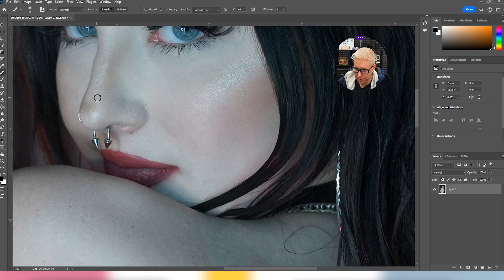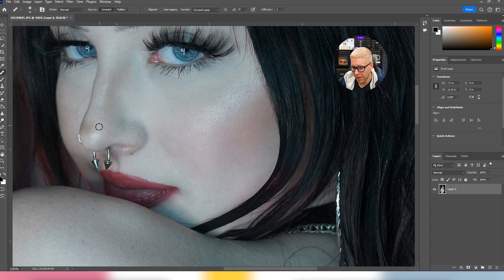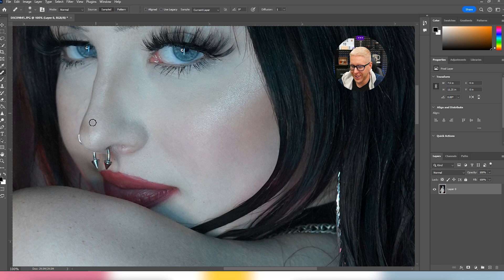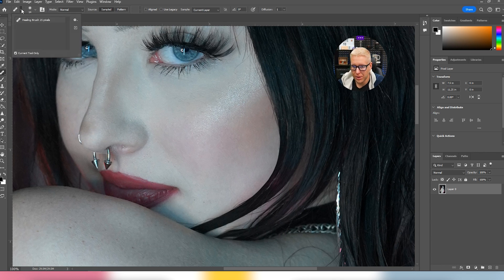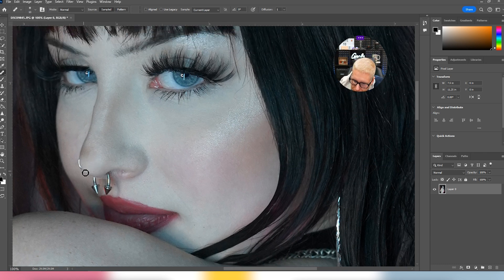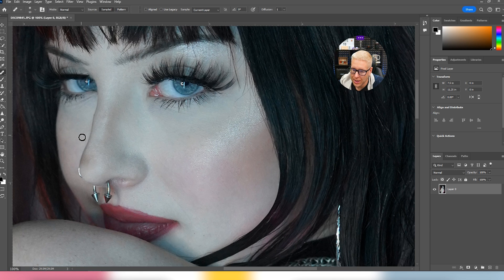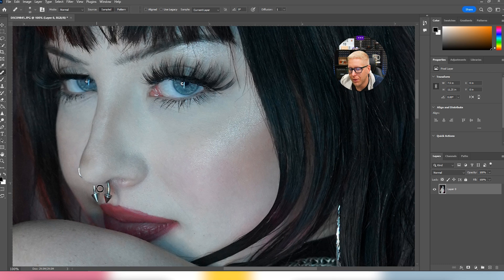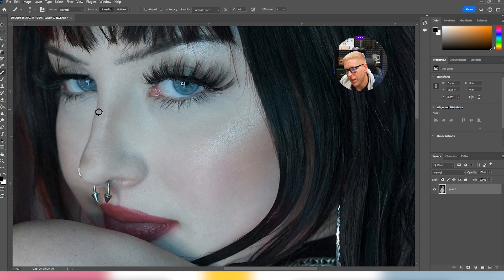FREE Course: Photoshop Beauty Editing – Bridge of the Nose & Working with Pores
Welcome to this FREE Photoshop Beauty Editing Course with Anthony Scott!

Need More Personalized Help? Ready to work with me? Coaching for those who need more for all others hit the program and let's start your journey to passive income.

✔️ One-on-One Coaching Available for customized support ➔

✔️ Build Your Income with the Course Income Accelerator and master high-income skills!

"Be Different and WIN more." - Anthony Scott 🚀

🎉✨ In today’s tutorial, we’re diving into advanced beauty editing techniques for the bridge of the nose and working with pores.

This step-by-step guide will help you create smooth, natural-looking skin that still keeps a realistic texture! 🌟

In This Tutorial, You’ll Learn to:

🖌️ Refine Nose Texture: Techniques for smoothing and blending skin on the nose without losing natural details.

👀 Work with Pores: Use precise sampling and blending to minimize pores while keeping skin beautifully realistic.

🎨 Adjust Brush Size for Precision: Tips on how to use different brush sizes to blend skin tones smoothly.

💎 Perfect Skin Texture: Achieve a polished, natural finish that makes portraits look incredible without over-editing!

Whether you’re just starting out or looking to perfect your skills, these pro-level tips will help you create portraits that shine! ✨